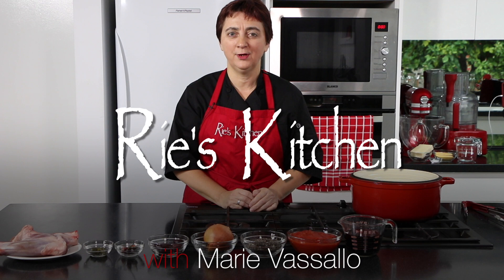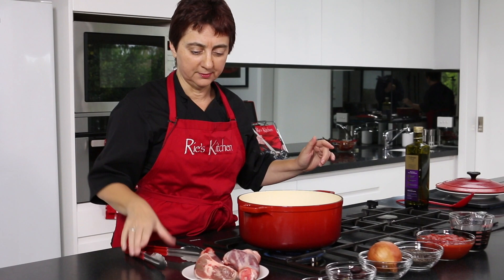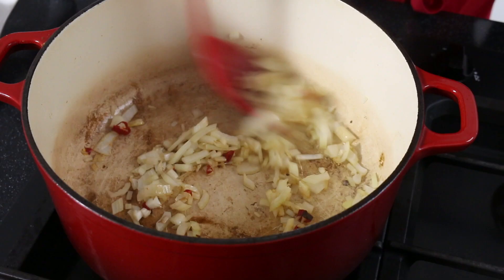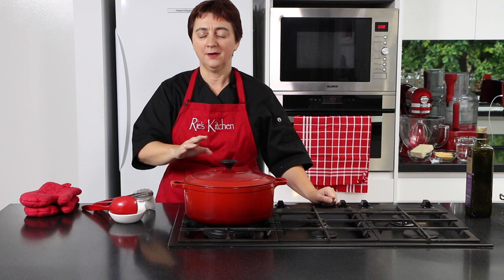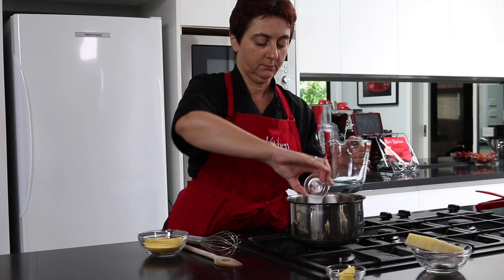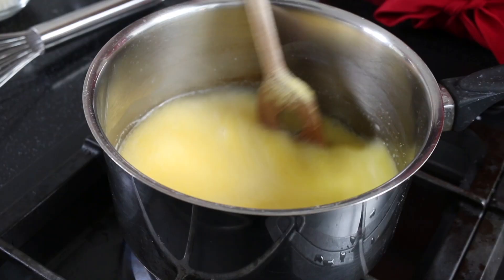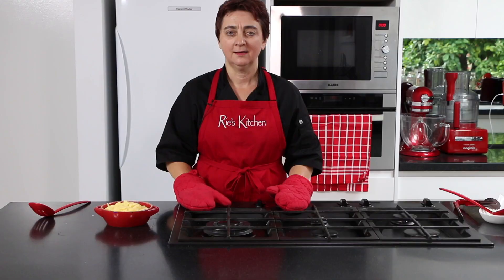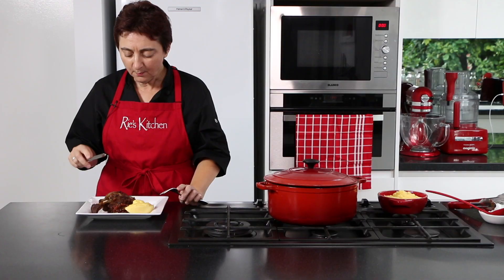Lamb shanks and cheesy polenta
RiesKitchen 5.4:
For a tasty meal, perfect for a cold winters day, nothing beats Lamb shanks and lentils with cheesy polenta.